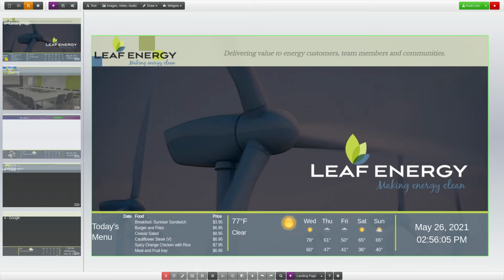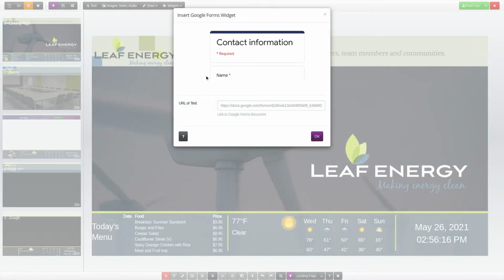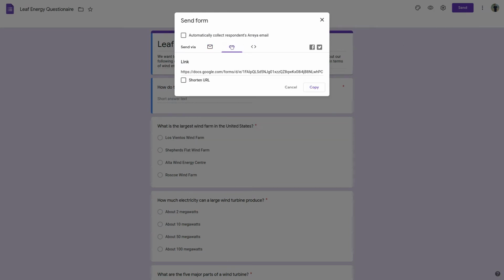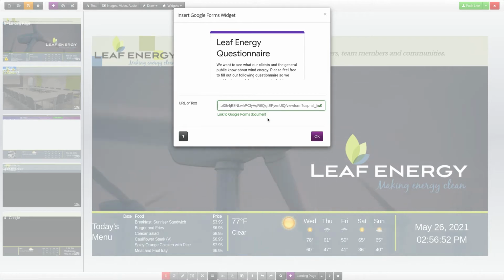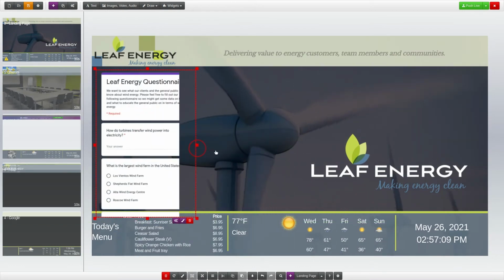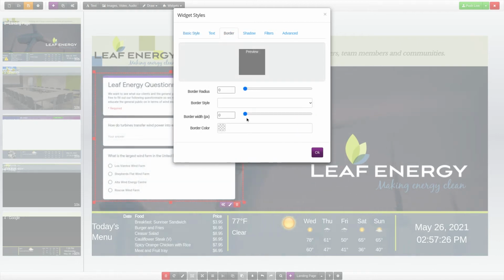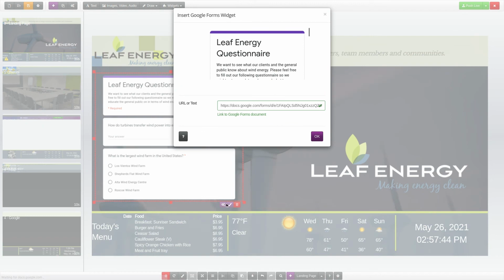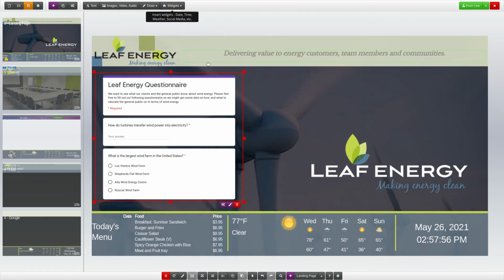How to: Embed Google Forms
Get feedback from customers and visitors by integrating Google Forms into your digital signage content. With the versatility that Google Forms allows, and the easy integration that Arreya offers, this widget is a MUST HAVE for interactive digital signage. Watch our video to learn how to use Forms in your digital signage content creation.

Along with Google Forms, the Arreya Creative Studio boasts the ability to integrate Google Charts, Sheet Data, Slides Slideshows, Calendars, Maps, and more. Watch the other Google widget videos to learn how to use these high quality integrations for your digital signage needs.

0:00 - Intro
0:35 - Add the Google Forms Widget
0:51 - Get the Google Form Link
1:43 - Widget Styling Tools
2:02 - Widget Settings Menu

Arreya is the only cloud-based digital signage software of its kind. You can easily create, edit and manage content from ANYWHERE. ARREYA's pricing model has NO DEVICE FEES. One monthly subscription can play on all your devices. This SaaS even includes a creative studio, media manager with storage, scheduling, analytics and device management - an amazing value for such a complete system. Create digital signage kiosks or easily create interactive touchscreen content, NO CODING NEEDED. Government certified. Unlike other digital signage systems the ability to VIEW CONTENT EVERYWHERE including tablets and phones is now possible. Arreya is a Chrome Enterprise Partner and offers Google Chrome products including Chromeboxes and Chrome Device Management. Google Calendar, Sheets, Maps, Translate, Charts, Forms, Slides are all easily integrated into digital content. Chrome devices provide the highest level of security possible in the digital signage industry. Whether you are looking for a better digital signage solution for schools, hospitals, government, internal business communications or donor recognition displays, Arreya offers an affordable, intuitive, and easy to use platform.